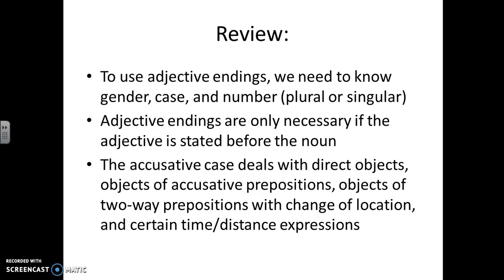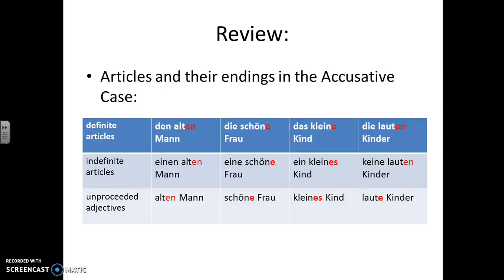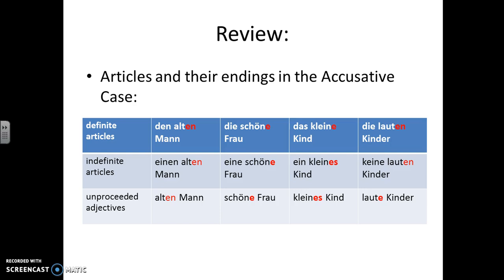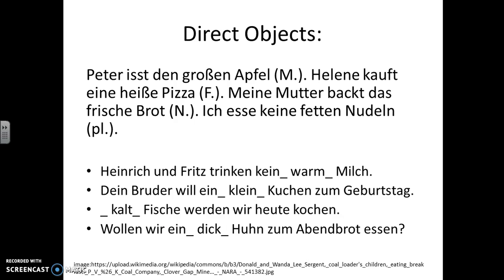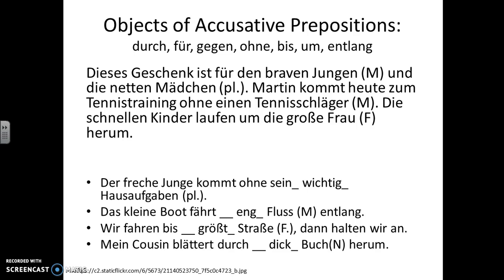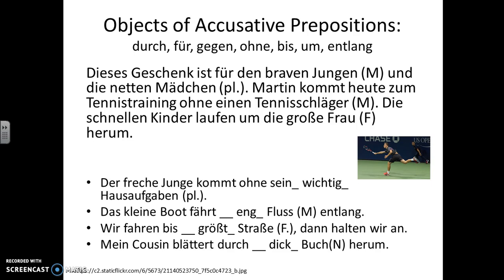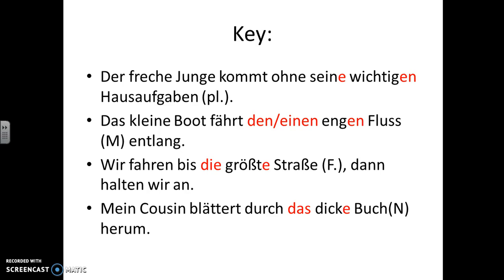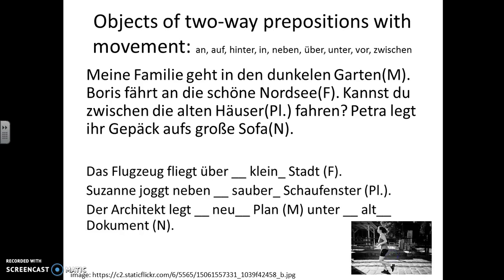Accusative Adjective Endings German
Adjective endings for nouns that take the accusative case.